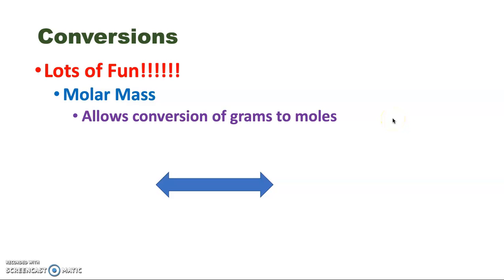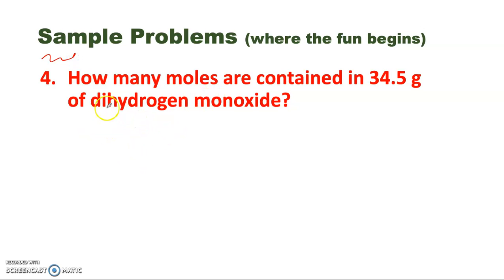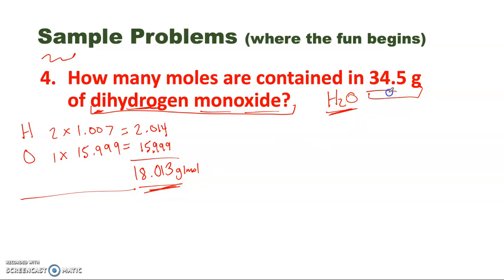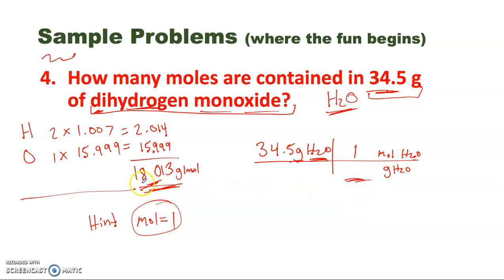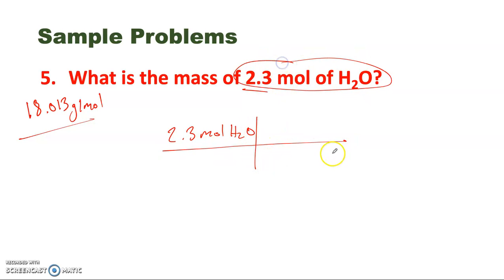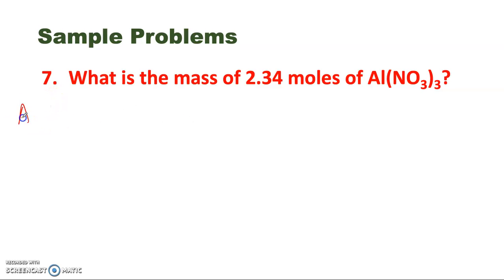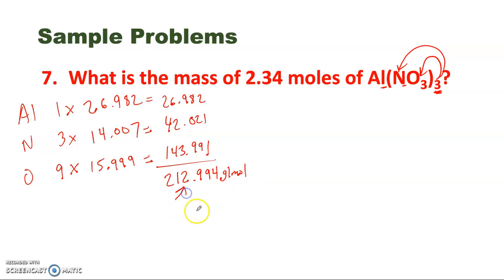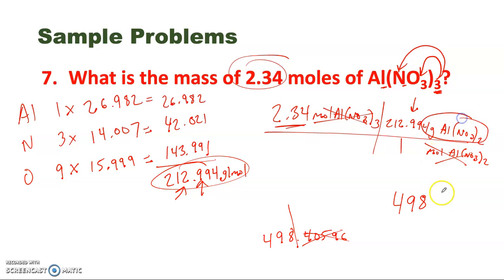Chapter 3.6 Mole Conversions